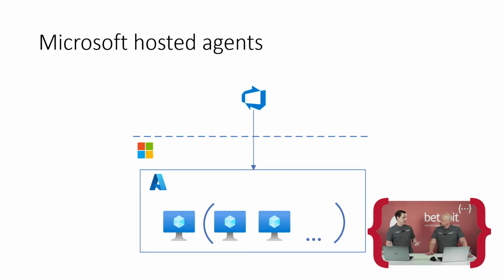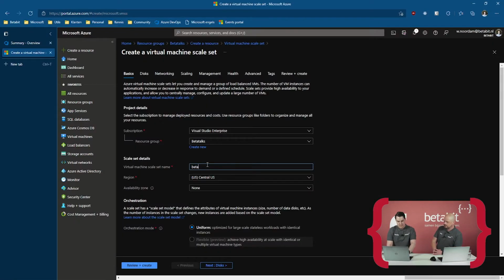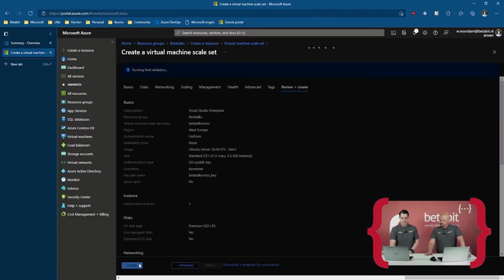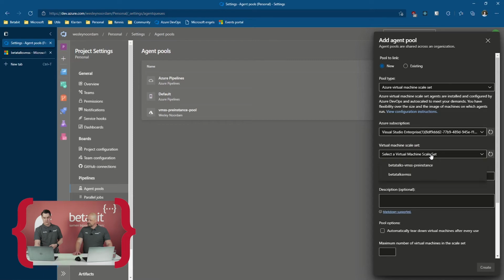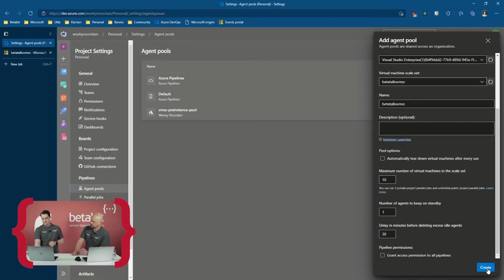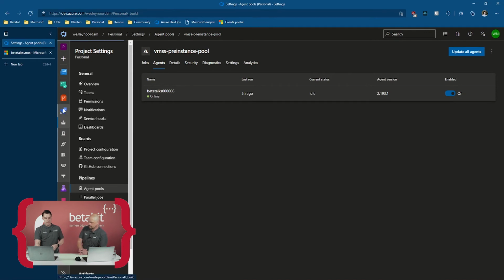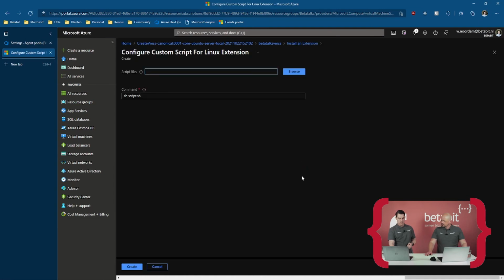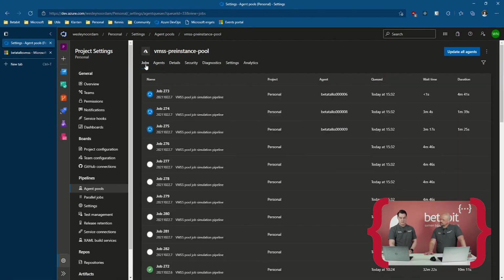44. How to create scalable agent pools in Azure DevOps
In this episode, Wesley & Rick show you how to create scalable agent pools in Azure DevOps. There are Microsoft-hosted agents, which contain only default settings. And there are self-hosted agents, where you have to maintain everything. But now there are also virtual machine scale sets, a way to auto scale your agents based on what you use. Step by step they'll guide you on how to create an instance of VMSS and how to configure it from Azure DevOps.

Timestamps
00:00 - Introduction
02:23 - What is a scalable agent pool?
04:21 - Running VMs as build agents
06:37 - Running specific software on the machine
10:07 - Overhead considerations
13:27 - Running the first agent
15:22 - Adding a custom script
17:32 - Conclusion